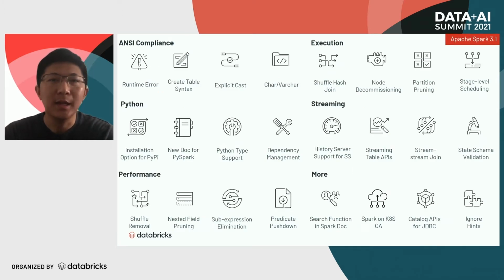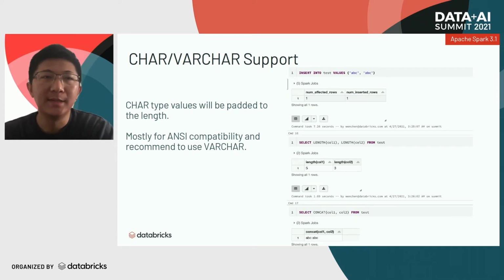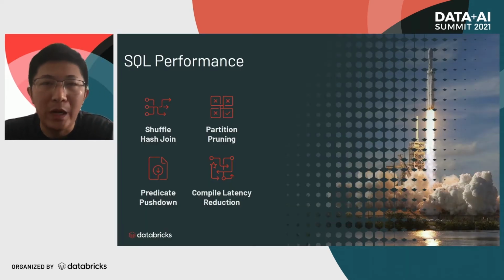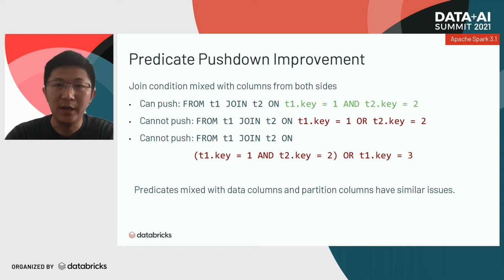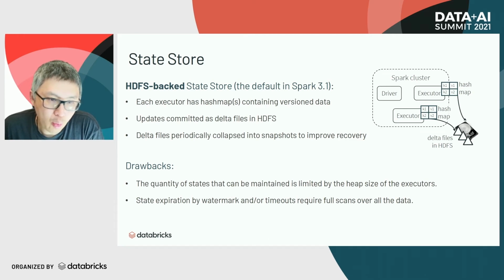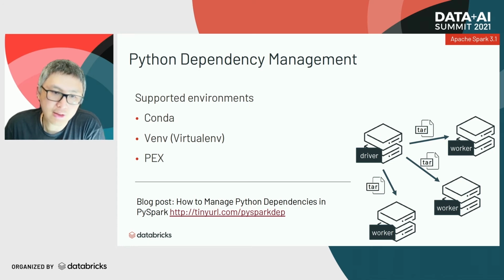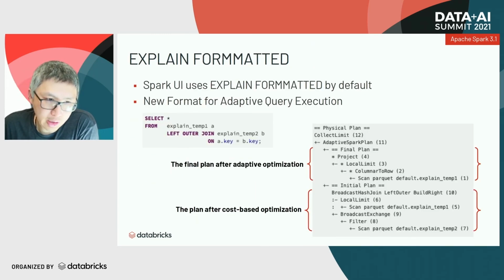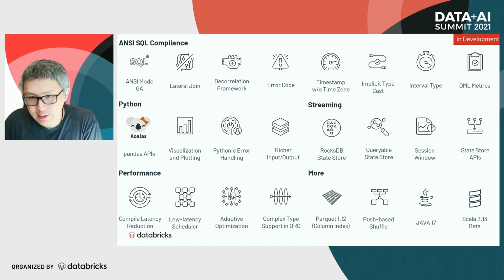Deep Dive into the New Features of Apache Spark 3.1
Continuing with the objectives to make Spark faster, easier, and smarter, Apache Spark 3.1 extends its scope with more than 1500 resolved JIRAs. We will talk about the exciting new developments in the Apache Spark 3.1 as well as some other major initiatives that are coming in the future. In this talk, we want to share with the community many of the more important changes with the examples and demos.

The following features are covered: the SQL features for ANSI SQL compliance, new streaming features, and Python usability improvements, the performance enhancements and new tuning tricks in query compiler.